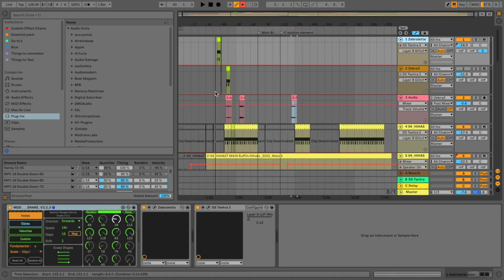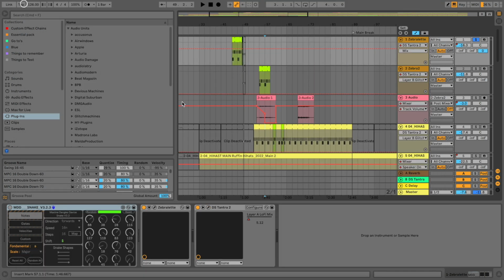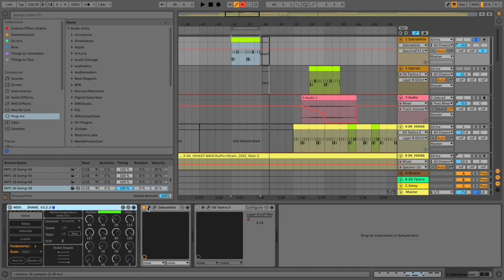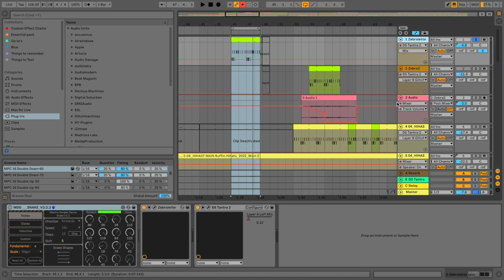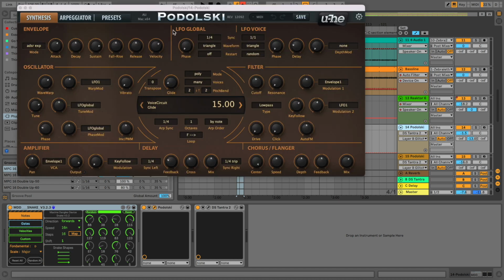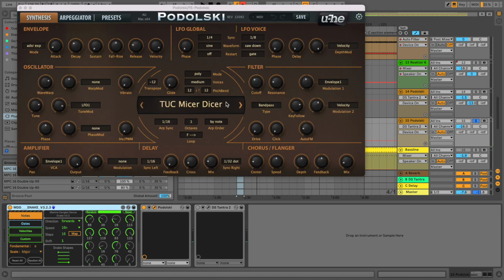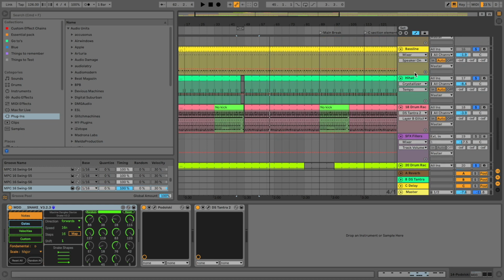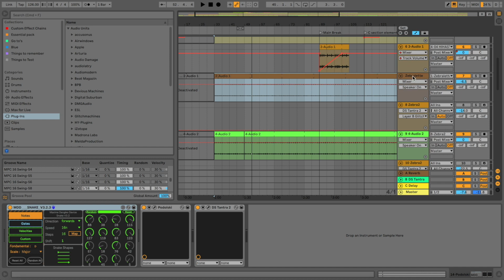Rominimal / Micro House use case: Two freeware tools to create Pads, Basslines, Textures & Percs